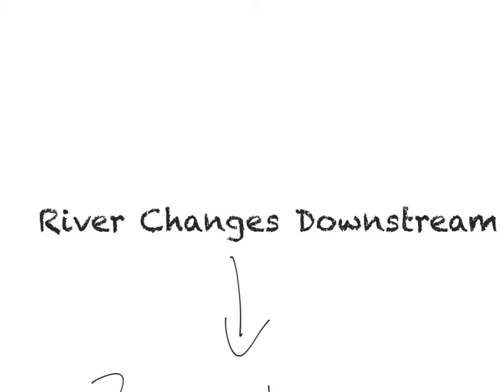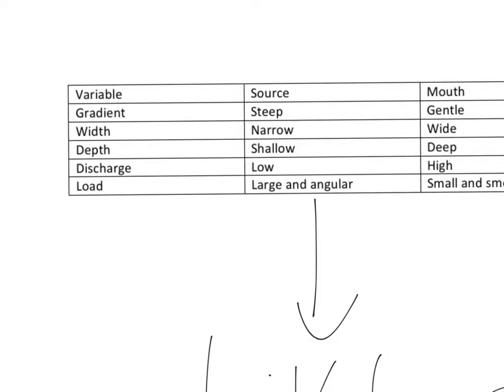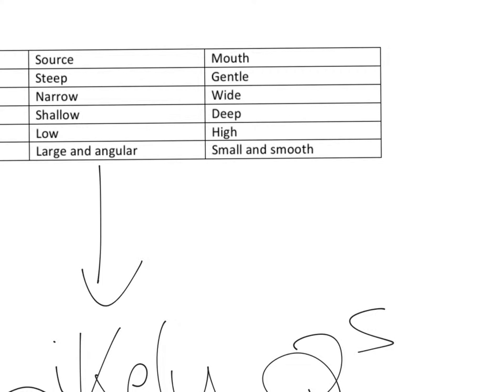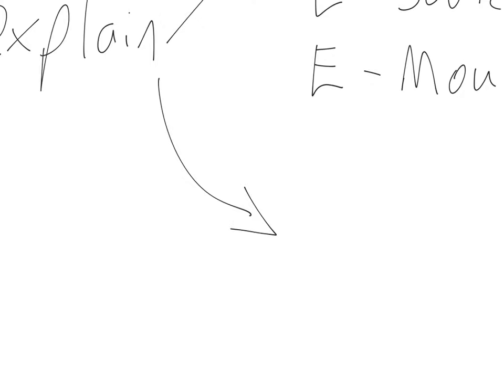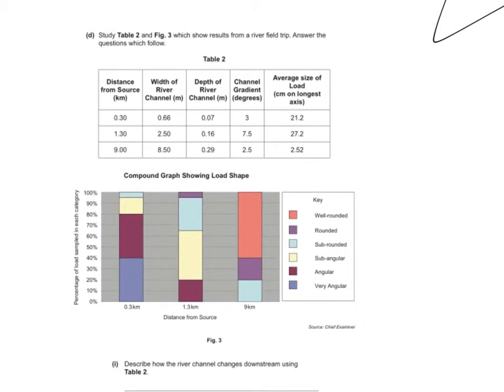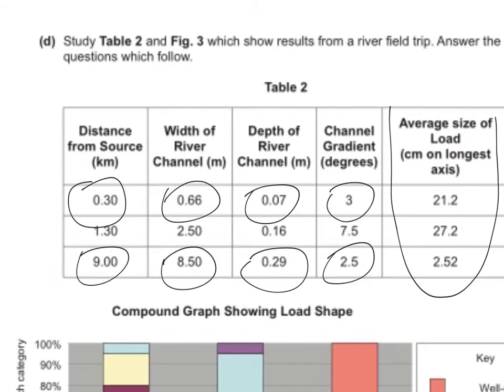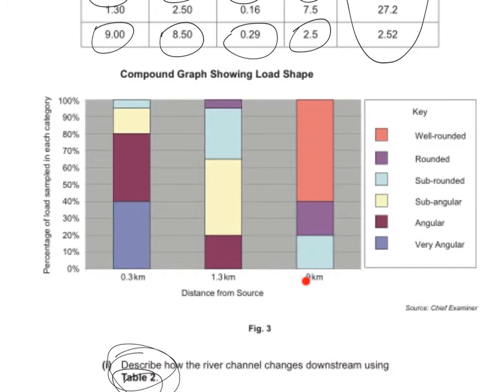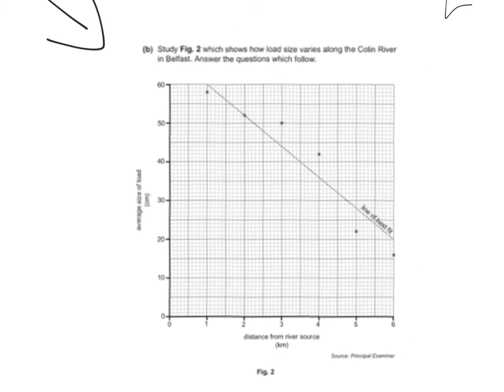River changes downstream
An overview of how rivers change downstream and discussion around example CCEA GCSE questions